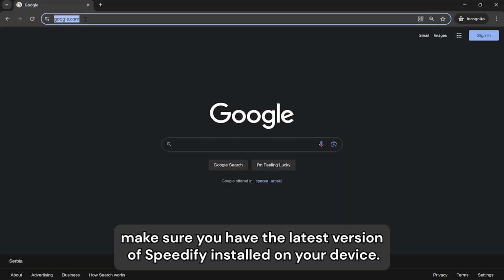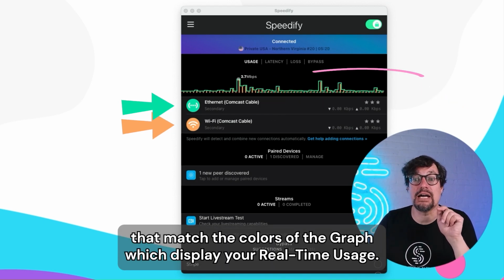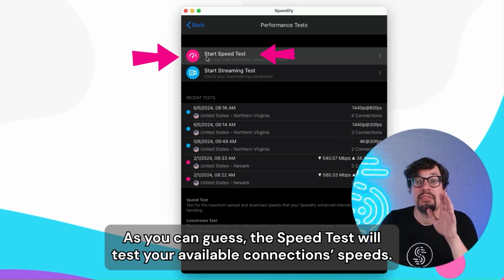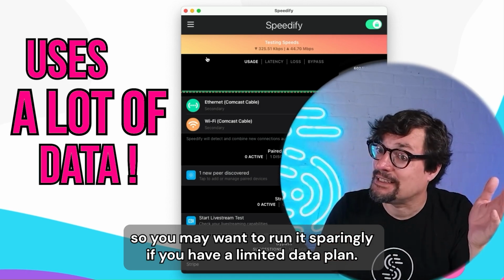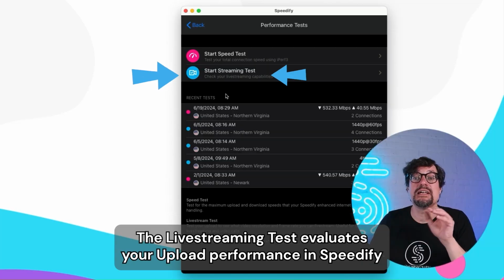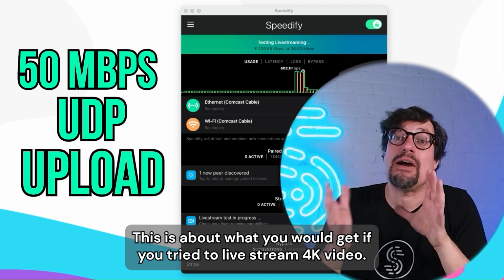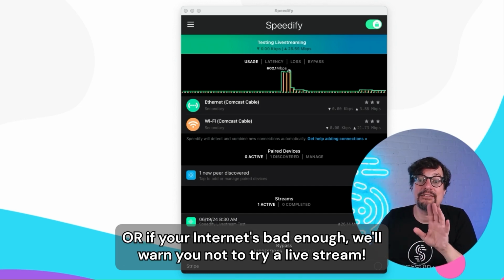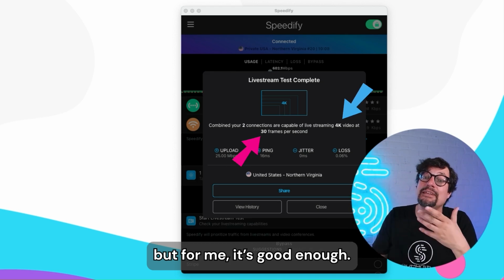How To Test your Internet for Speed and Live Streaming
One of Speedify's main focuses is providing better Internet Speeds, which is why we have implemented an in-app Speed Test that will tell you your available Internet Connections' Download and Upload speeds.

But we also focus on reliability and stability, which are very important if you're live streaming or doing video calls, which is why we have a built-in Streaming Test in the Speedify app that will mainly test your Upload speeds and tell you what kind of resolution and frame rate (fps) you can expect from your connections so you can better prepare for your stream!